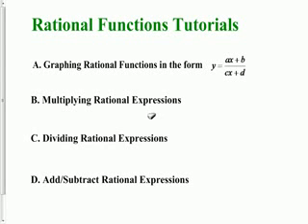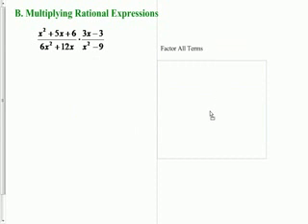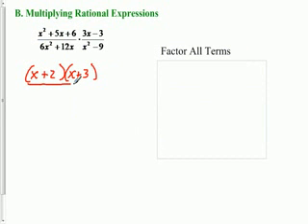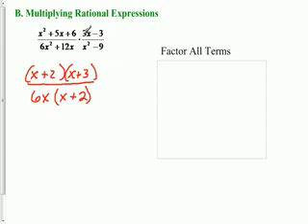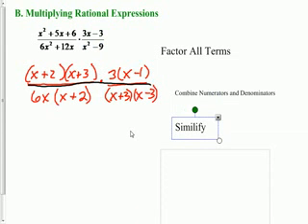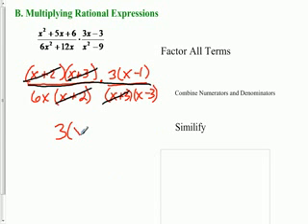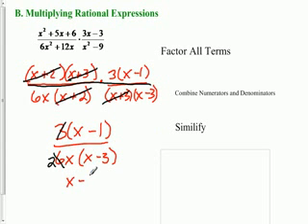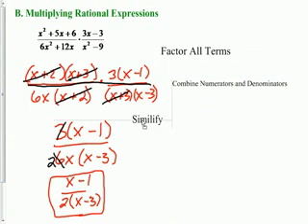Multiplying Rational Expressions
TeacherTube User: tlokey

This video tutorial will walk you through the steps of multiplying rational expressions. Dont forget your factoring skills.